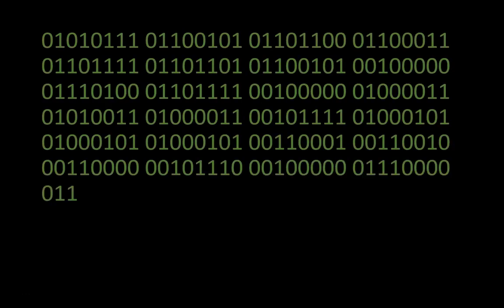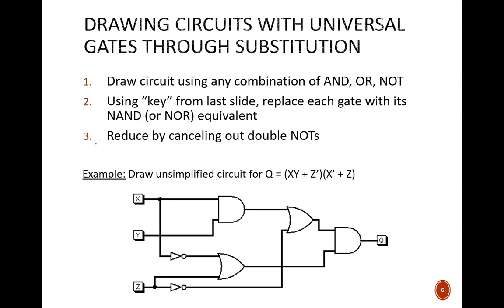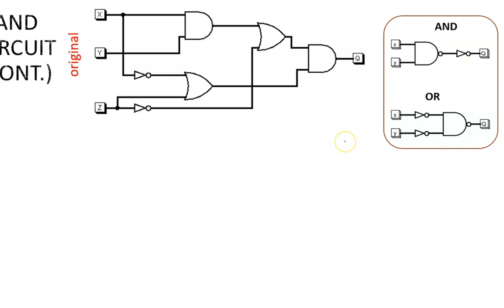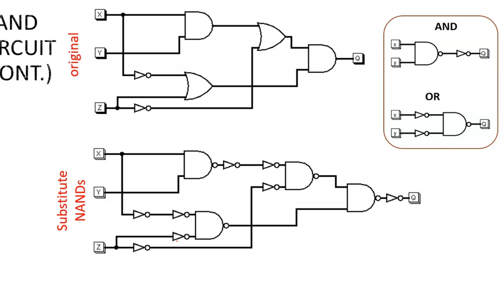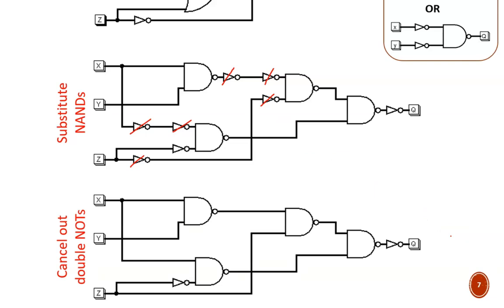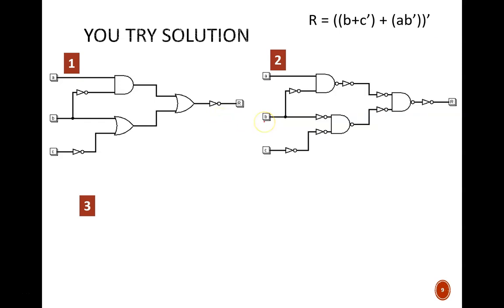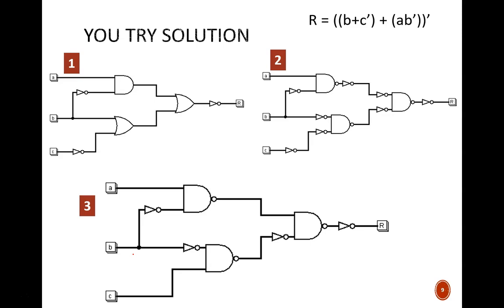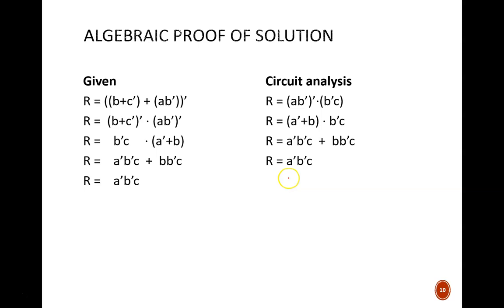Digital Design (120 5a2) Universal gates, NAND circuits